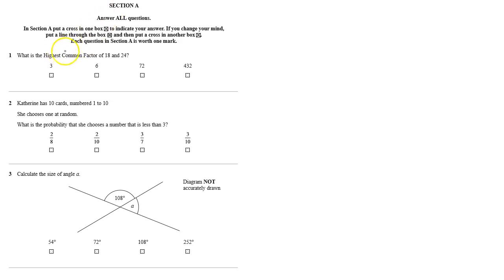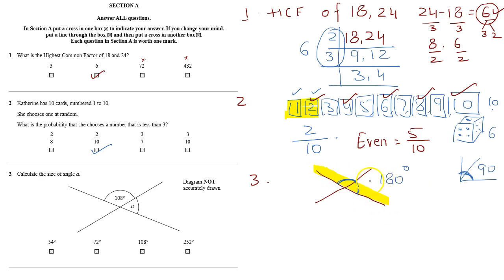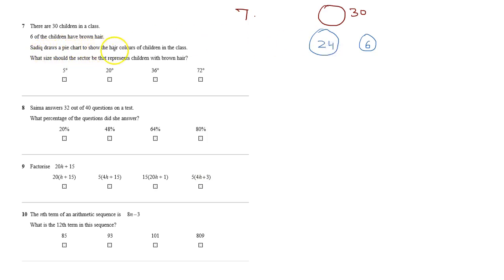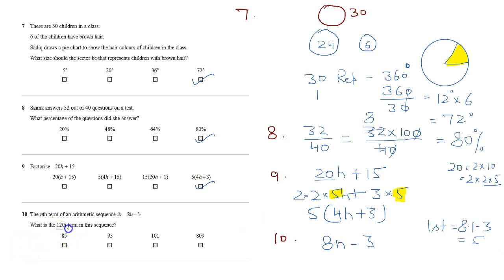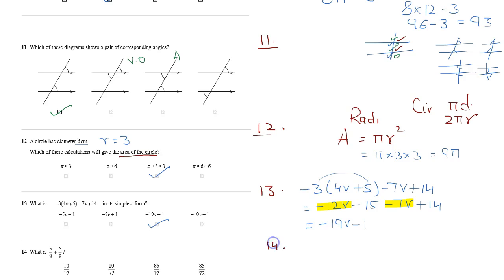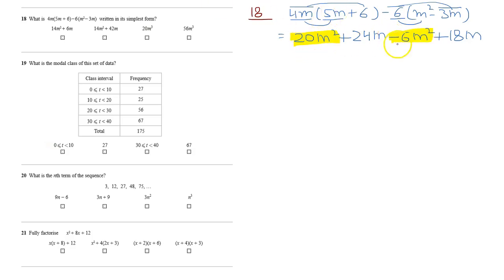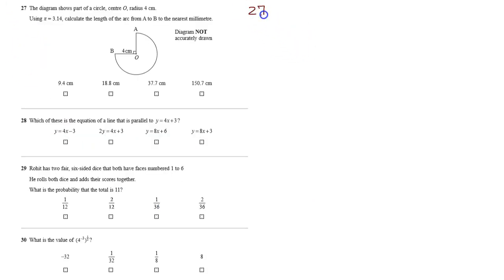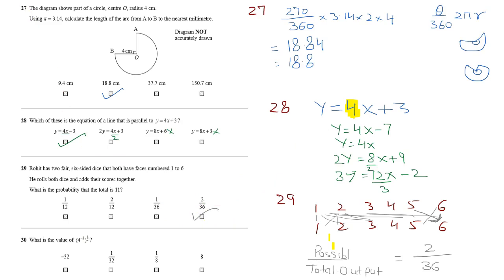PLSC MATHEMATICS YEAR 9 MAY 2015